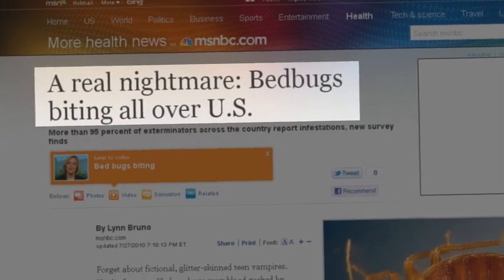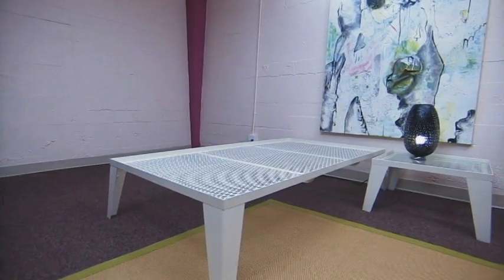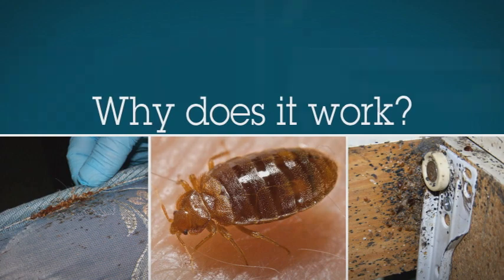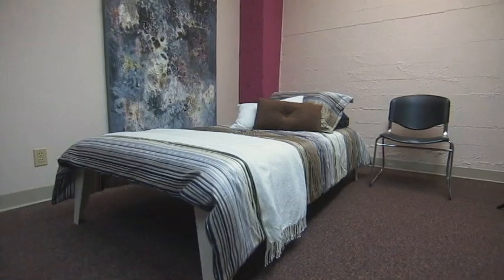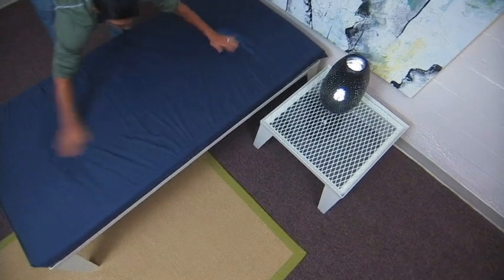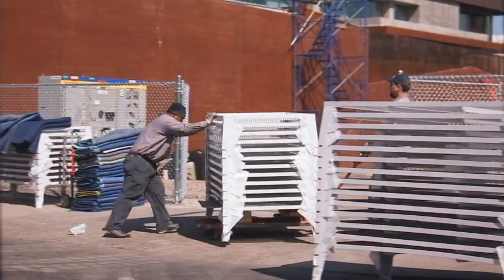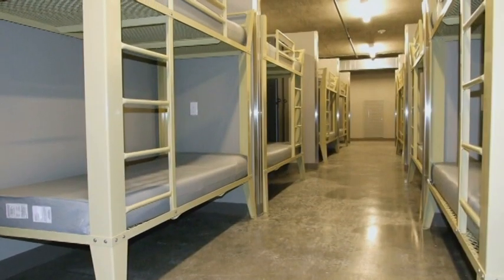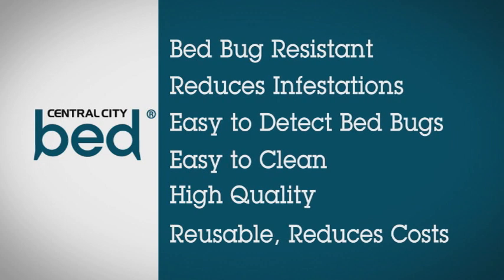Central City Bed - Bed Bugs